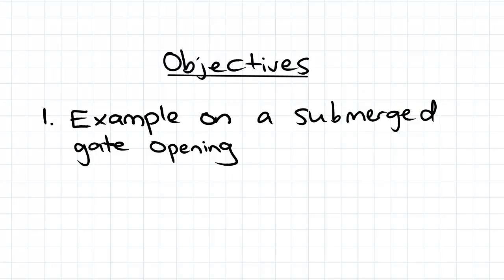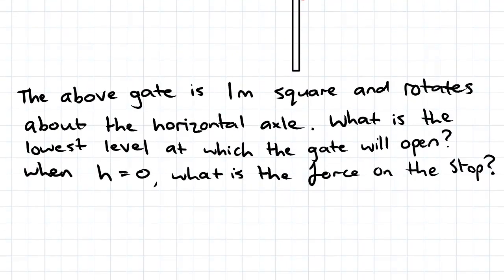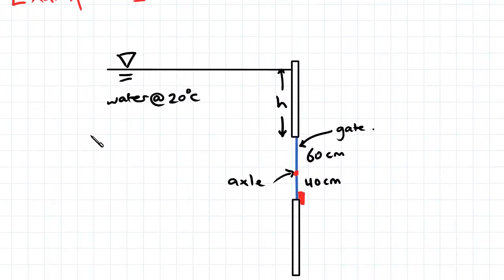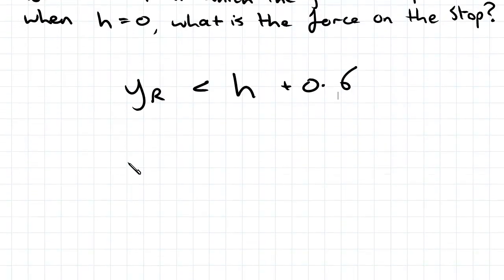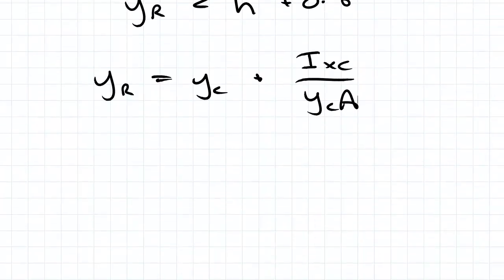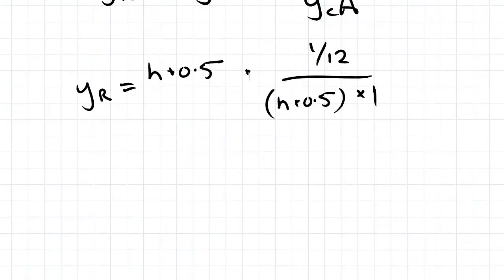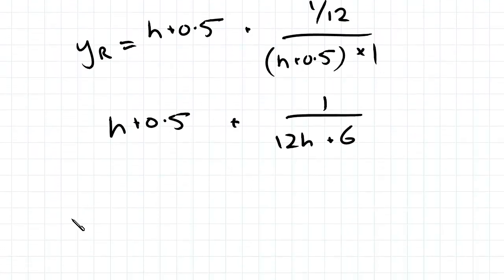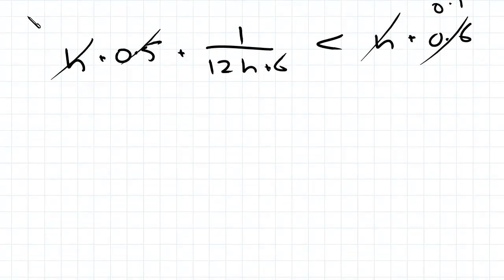Hydrostatic Force on Submerged Gate Example | Fluid Mechanics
for more FREE video tutorials covering Fluid Mechanics.

This video is we are required to calculate the fluid force required to open a submerged square gate. We initially use the equation for hydrostatic force and point of action and then take moments about the hinge to calculate the required force to open the submerged gate.